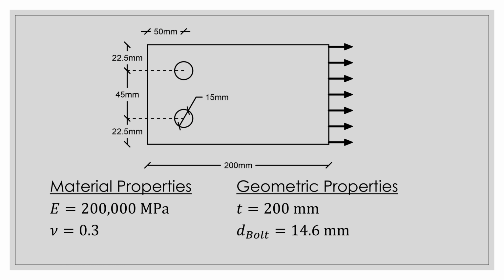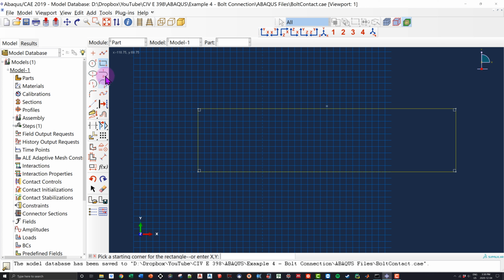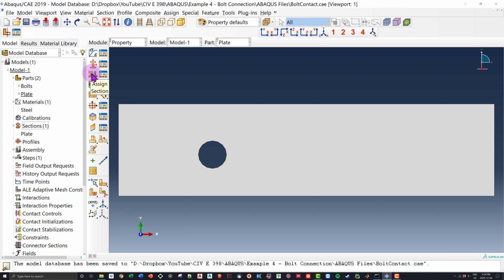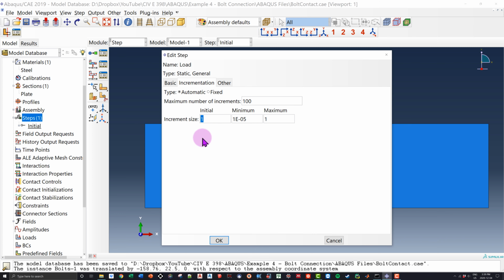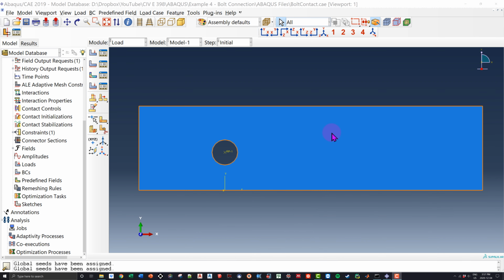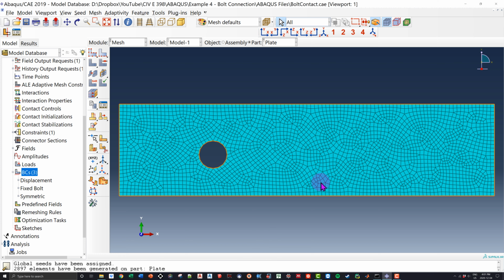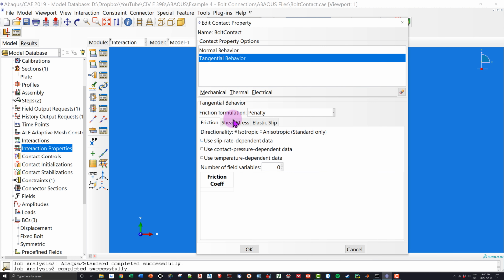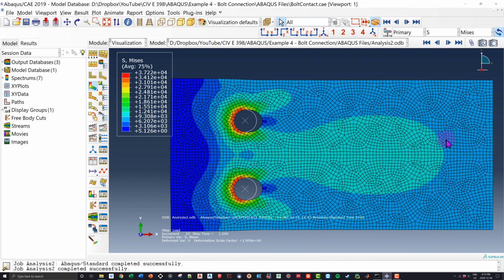ABAQUS Example | Rigid Bolt Connection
Introduction: (0:00)
Plate Description: (0:55)
Creating the Plate and Bolt Part: (2:37)
Assigning Material Properties: (7:41)
Model Assembly: (9:59)
Loading Steps: (12:40)
Constraints: (14:40)
Loads and BCs: (17:54)
Mesh: (21:22)
Results 1 (No Contact) :(23:05)
Interactions: (24:52)
Results 2 (Contact): (29:43)